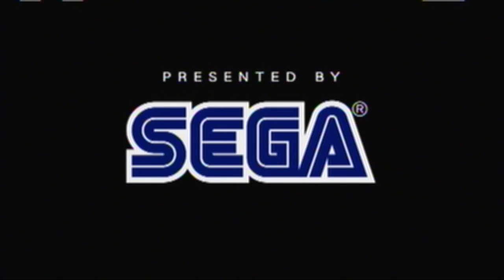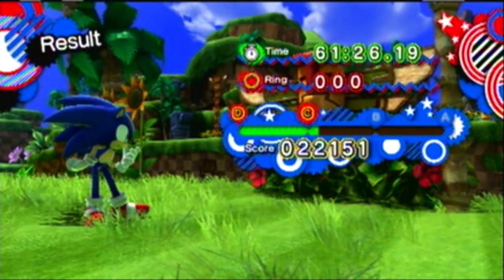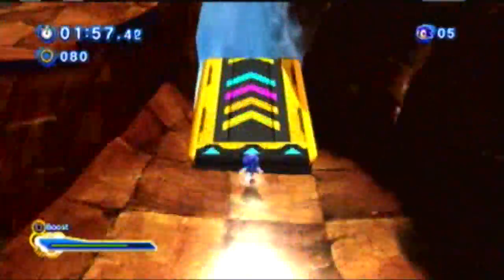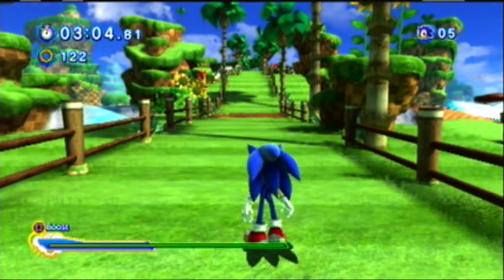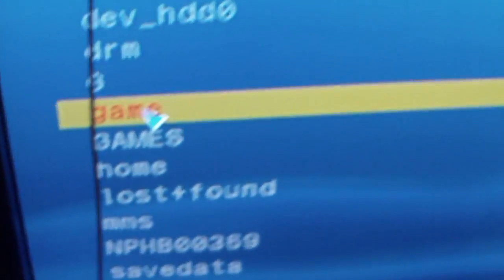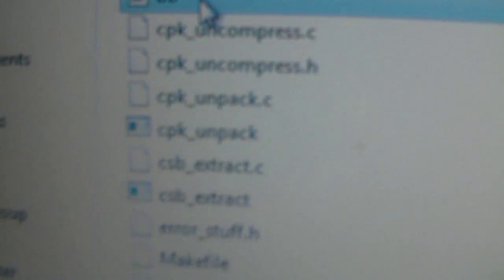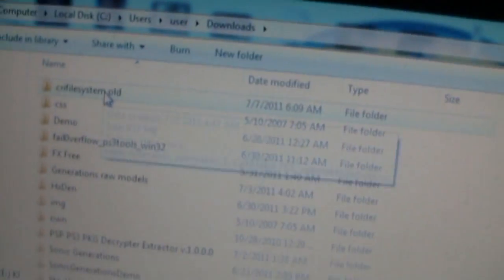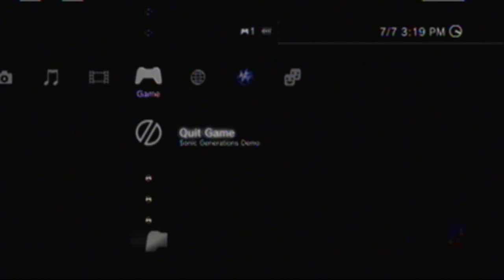Sonic Generations Demo Modern Green Hill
Yeah, that just happened.  Table of contents:
01:01 commentated run
03:55 non-commentated run
07:26 Modern Sonic in Classic Sonic's level
09:34 controls Easter Eggs and more
17:16 Does SEGA plan to release another demo?
18:40 Light Dash
19:40 Sonic's voice
20:49 Idle Annimations
24:43 How to hack the demo to play as Modern Sonic

Things about the demo that I did not talk about:

When doing tricks in the air, if you point the stick in the same direction each time,  you are rewarded with more boost than if you just move the stick in random directions.

If you restart, you will be ineligible for an S-Rank, no matter how well you do because restarting cancels your perfect bonus.

The B/O button no longer drifts if you move the stick to the left or right, the only way to drift now is with LT and RT/L2 and R2.

If you grab a zip line, you will hear a "Yes." in Roger's voice.

Important links (NOTE: THE DEMO HAS EXPIRED, TO GET AROUND THE EXPIRATION DATE, VIEW THE TUTORIAL IN THE VIDEO RESPONSE):
CFW 3.55 Kmeaw (this is the only one that will work)

Stuff from SonicRetro (the pkg file and a tool to extract the cpk)

If you don't want to use the cpk I uploaded and instead want to alter it yourself, here's a link to a program that will allow you to build cpk files